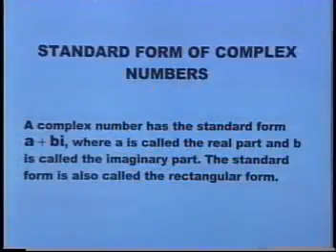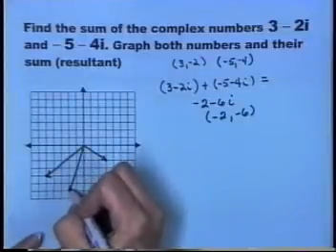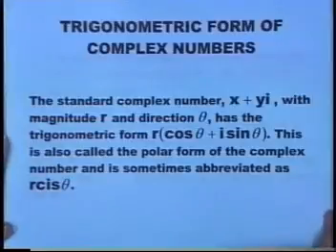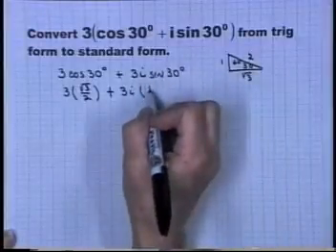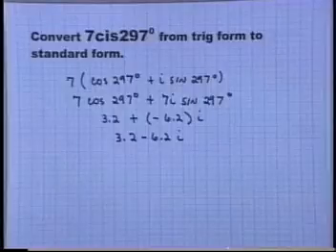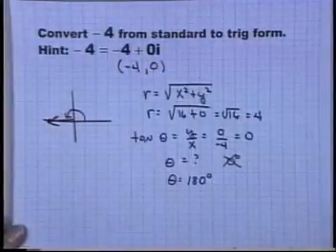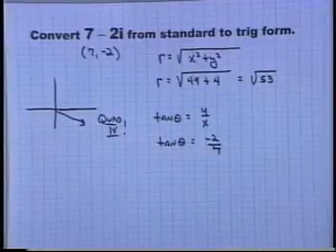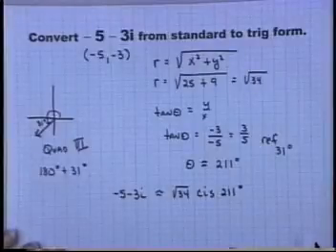Trigonometric Form of Complex Numbers 10171091